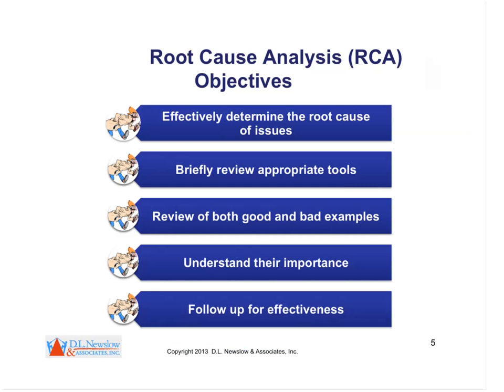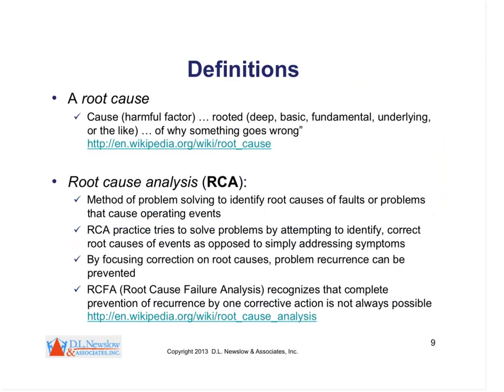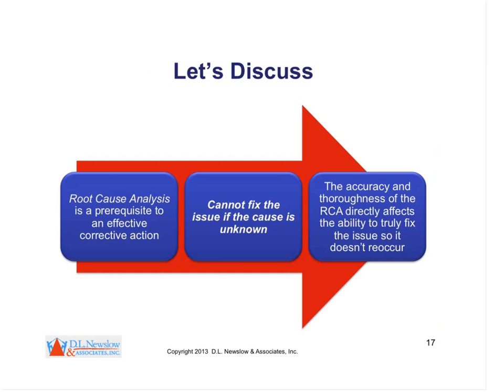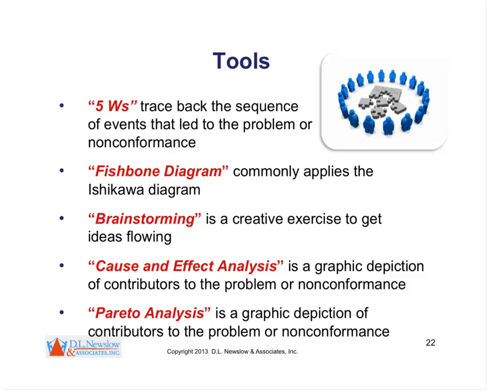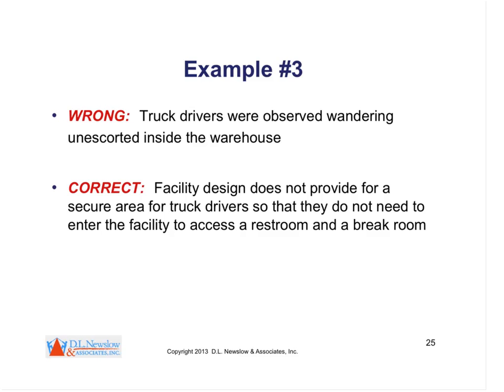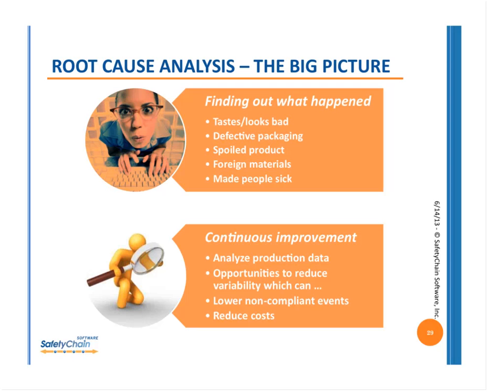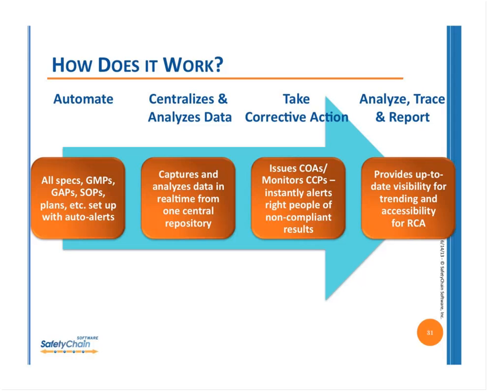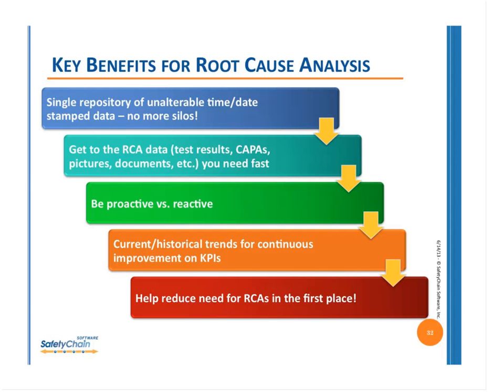FSQA Root Cause Analysis -- Best Practices and How Technology Can Help - Webinar June 2013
SafetyChain Software FSQA Leadership Webinar Series with guest speaker Debby Newslow, President of D.L. Newslow & Associates, Inc. Live recording of webinar - provides valuable insights on the importance of Root Cause Analysis (RCA) for continuous improvements in your food safety and quality assurance (FSQA) programs; best practices for identifying the nature, magnitude, location and timing of harmful outcomes; and how to use this data to identify the behaviors, actions, in-actions and/or conditions that can help prevent recurrences.